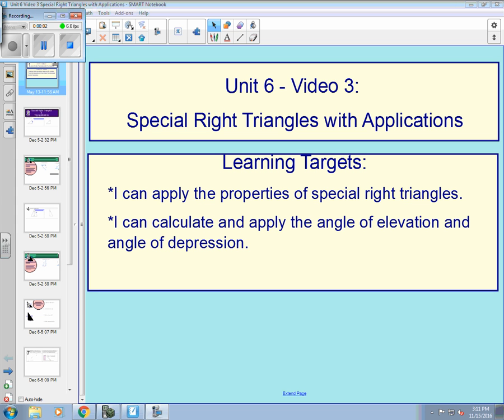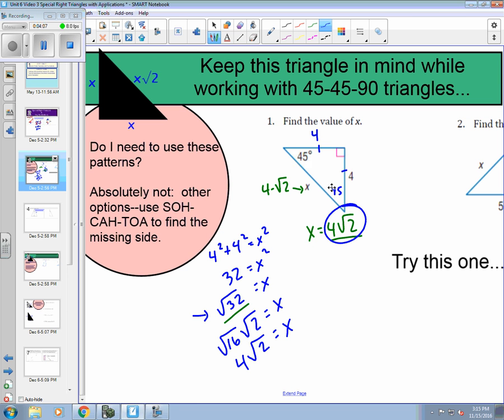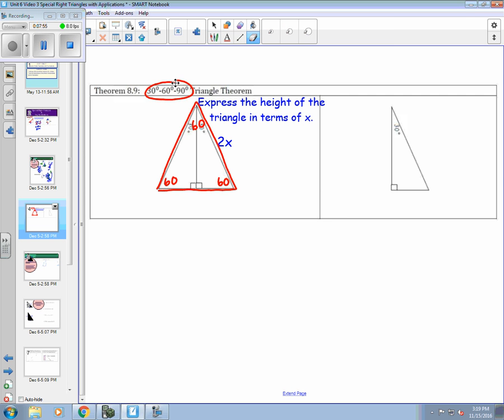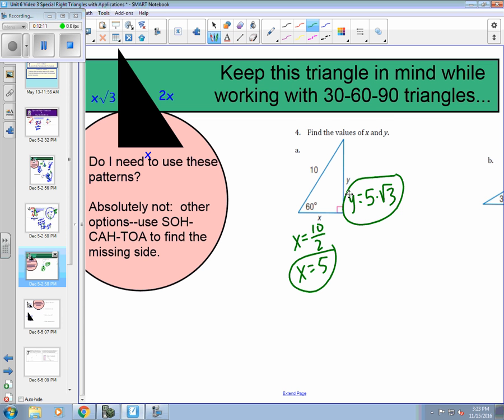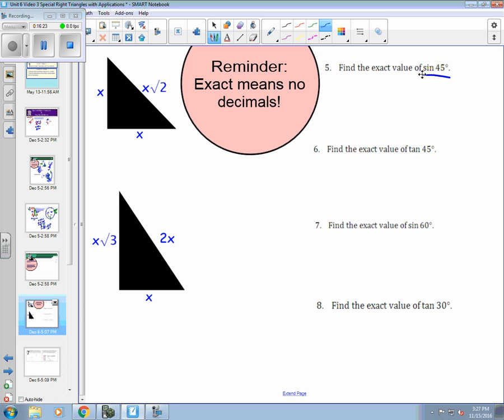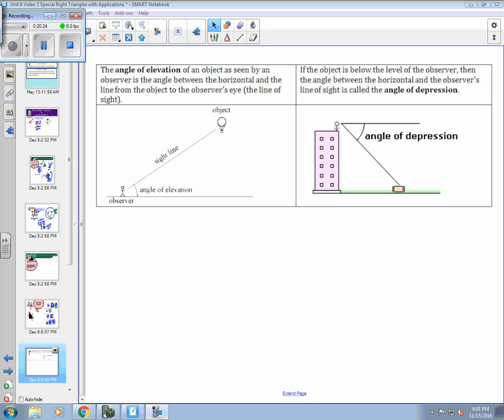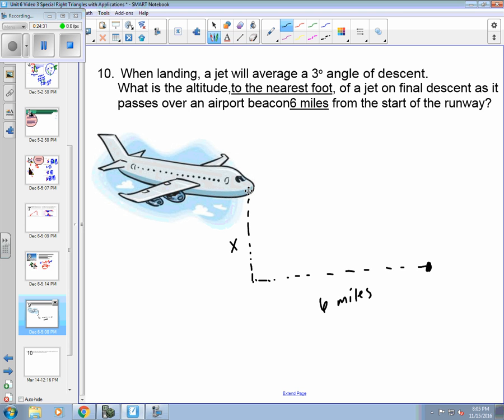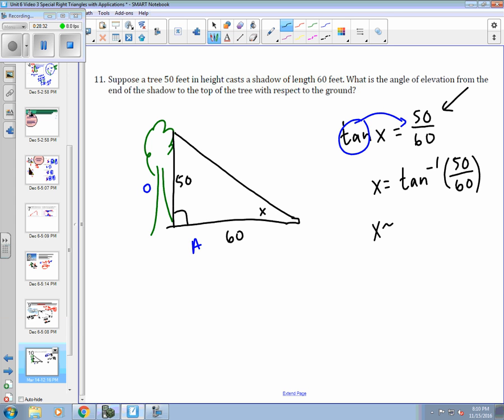Unit 6.3 Special Right Triangles with Applications